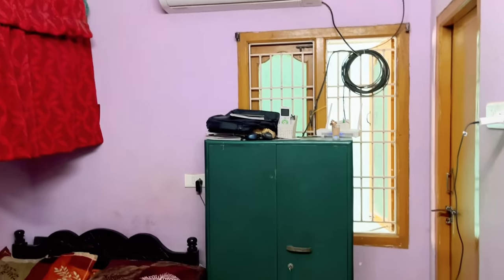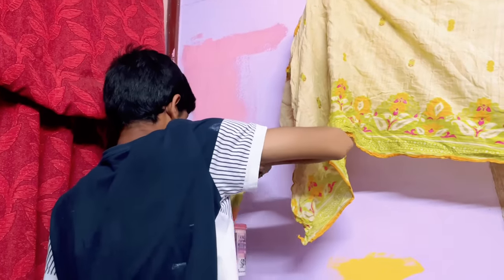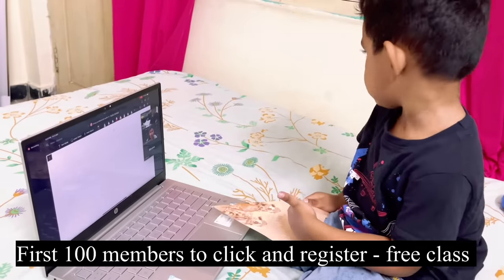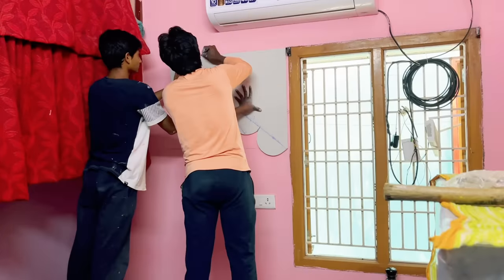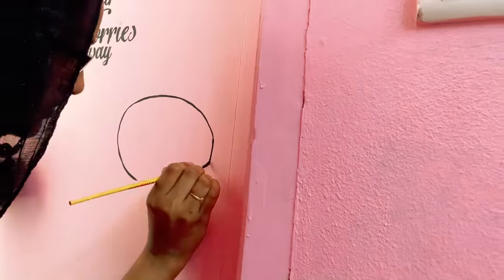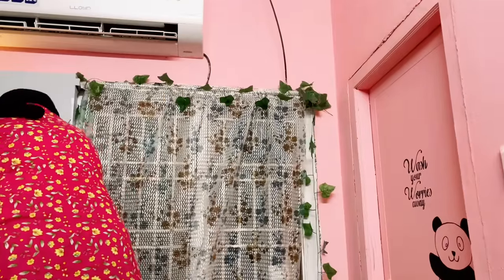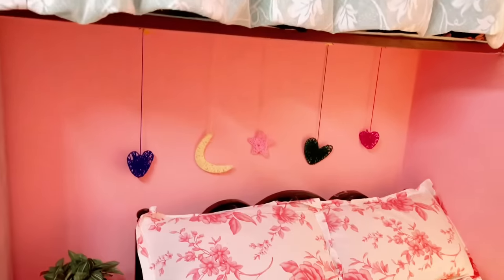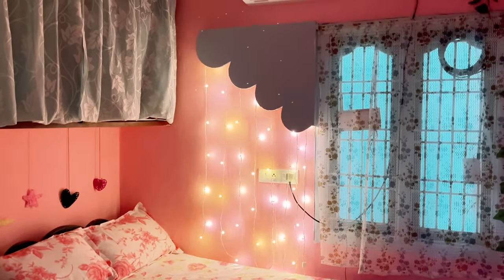Small Indian Middle Class Bedroom Makeover under 1000rs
👉 Children of Ages 5 to 16 are eligible
👉 Course created by the World's Fastest Human Calculator

Products

Pink dream catcher

Bedside table

Best Makeovers